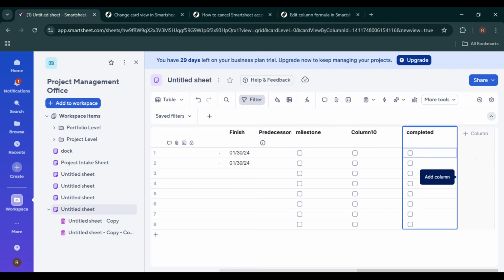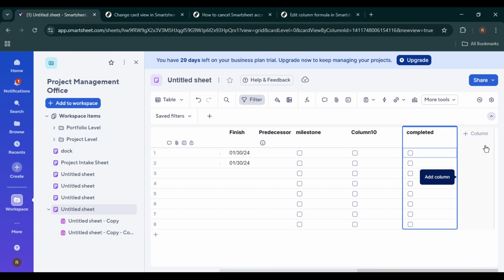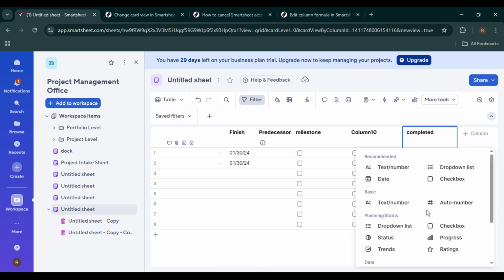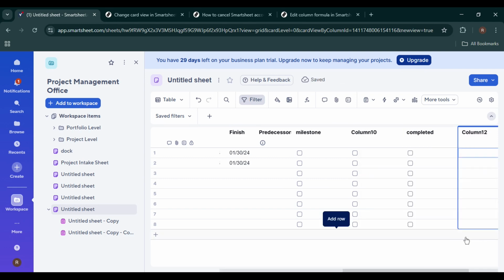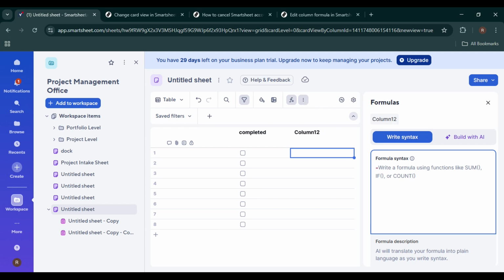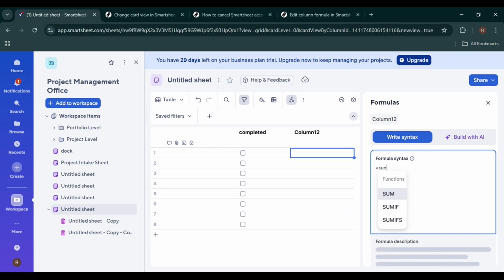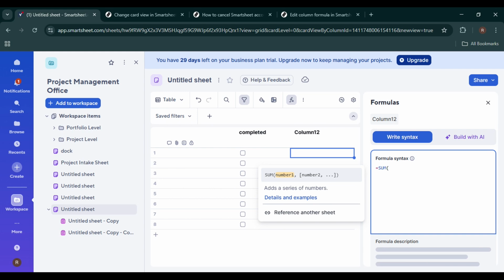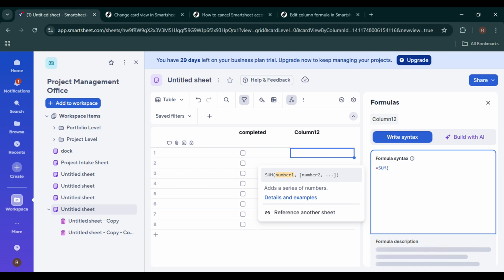How To Edit Column Formula In Smartsheet (2026 Easy Guide)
Learn how to edit and manage column formulas in Smartsheet with this simple step-by-step tutorial. Perfect for beginners who want to automate calculations and work smarter.

Timestamps:
00:00 Intro and overview
00:18 Opening Smartsheet and selecting your sheet
00:44 Adding or selecting a column
01:09 Setting column type to Text/Number
01:28 Accessing the Fx formula editor
01:56 Writing and editing formula syntax